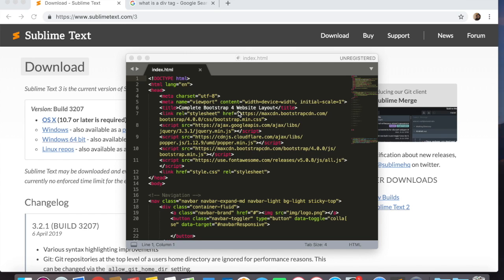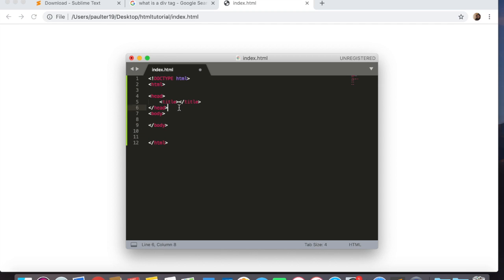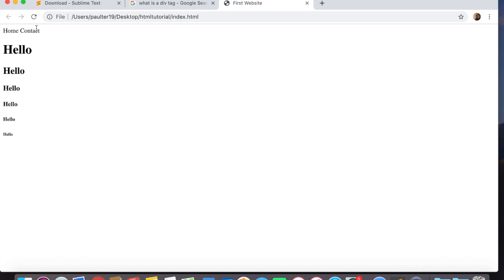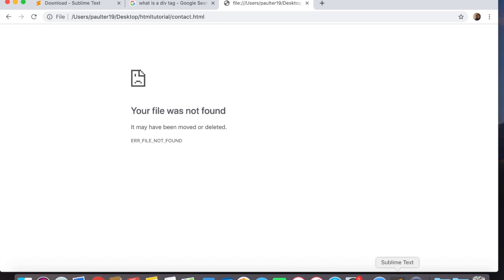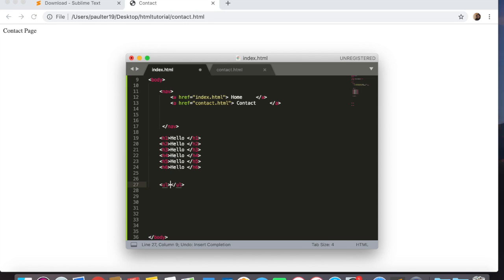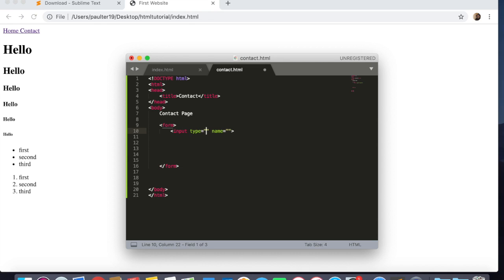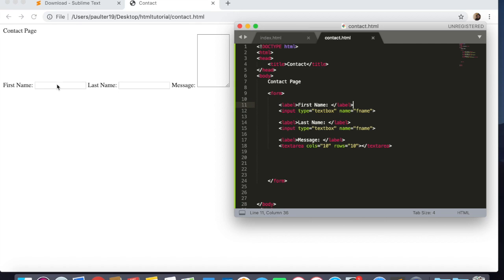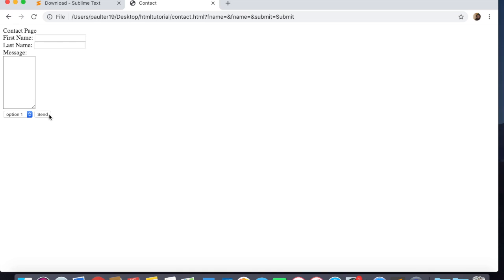How to create a website Basics - Intro to Html and Css part 1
This video teaches you how to create a basic website and style it using css. This is for beginners and we will create a full more advanced project later on!